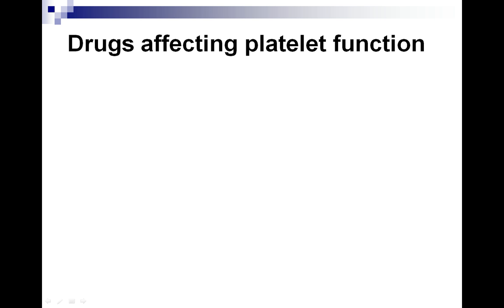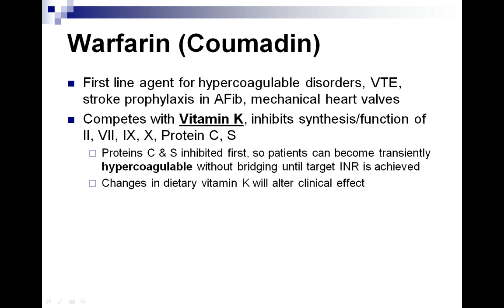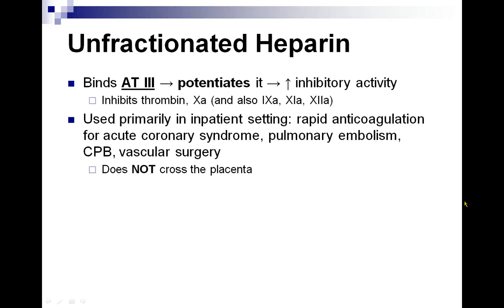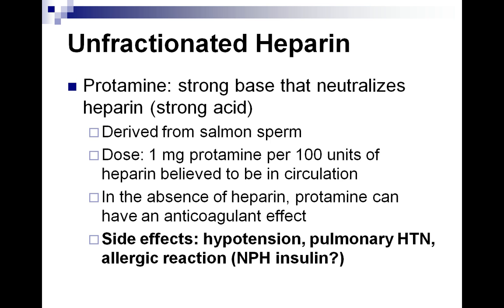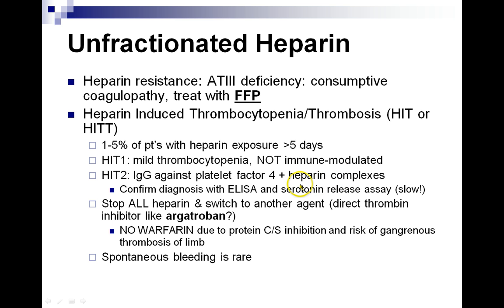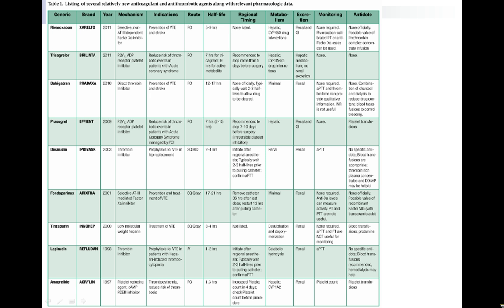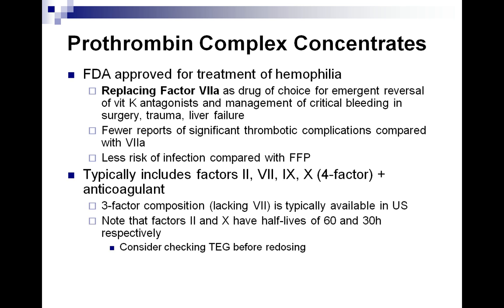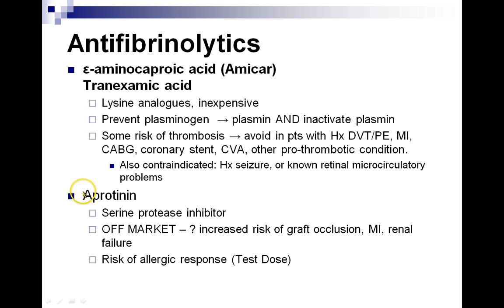Basic Science - Hemostasis - Part 3